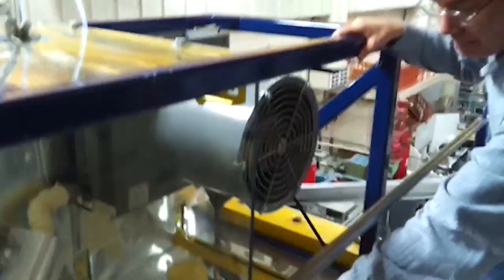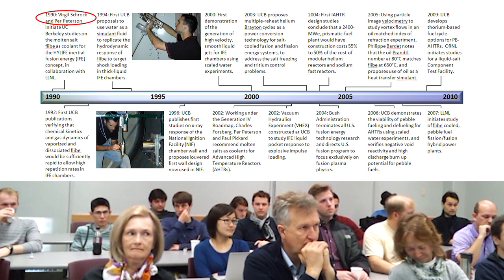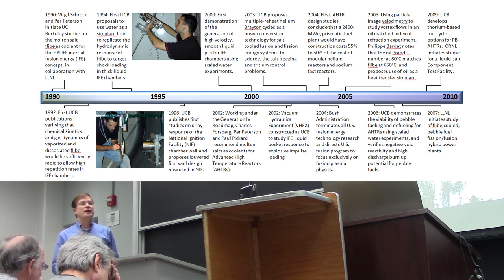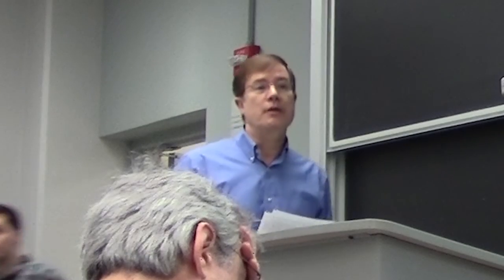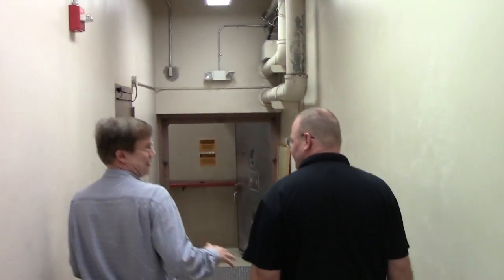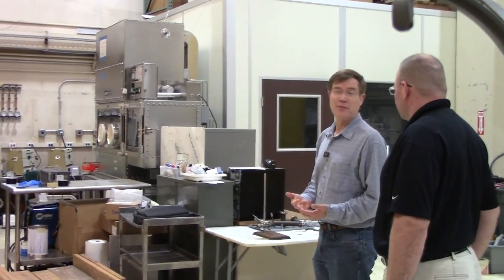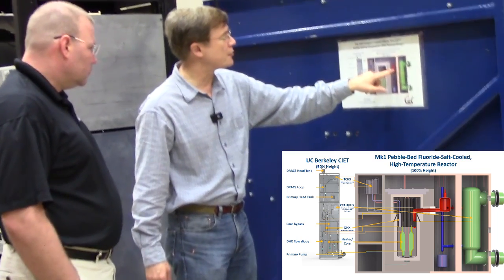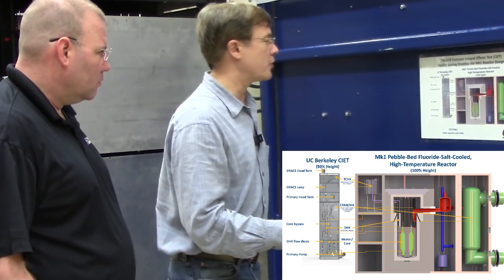Compact Integral Effects Test CIET - Dr. Per Peterson & Kirk Sorensen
CIET ("Compact Integral Effects Test") is presented by Dr. Per Peterson of UCB to Kirk Sorensen of Flibe Energy.

CIET uses Dowtherm to validate computer models for passive heat removal from molten salt (cooled) reactors, under both steady-state and transient conditions.

CIET is scaled to reproduce the passive safety of the Mk1 PB-FHR, a pebble bed molten salt COOLED reactor.

The challenge of breeding Thorium (solved in LFTR with a "chemical kidney") is addressed in PB-FHR by letting pebbles circulate out of the reactor core while Protactinium (Pa-233) takes a month to decay into Uranium (U-233).

Like a Molten Salt Reactor, FHR’s use passive safety systems to remove the fission-product decay heat that continues to be produced after the reactor has been shut down using natural circulation.

Other common features include: modular construction, high temperature operation, and so the ability to drive a supercritical-carbon-dioxide closed-Brayton-cycle gas turbine.

Volunteers: Adam Freidin helped shuttle large video files, and Bram Cohen (of BitTorrent fame) operated the video camera.

The camera, and audio recorder was also paid for by Kickstarter supporters of "Thorium Remix", so that footage like this can be used in an upcoming free documentary.

If you would like to help support ongoing video production efforts yourself, please

For more information on Dr. Per Peterson and the Compact Integral Effects Test

For more information on Kirk Sorensen, Flibe Energy and the Liquid Fluoride Thorium Reactor (LFTR),